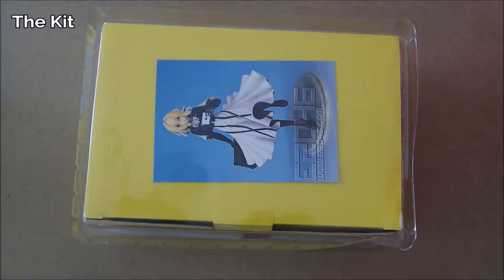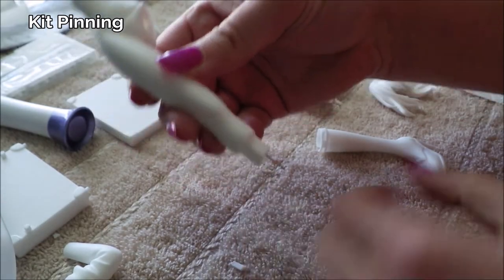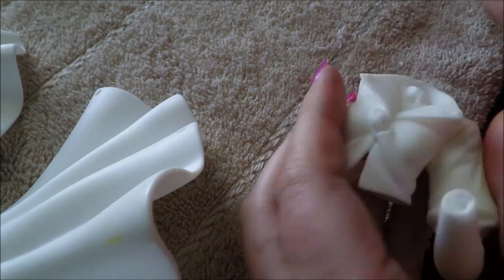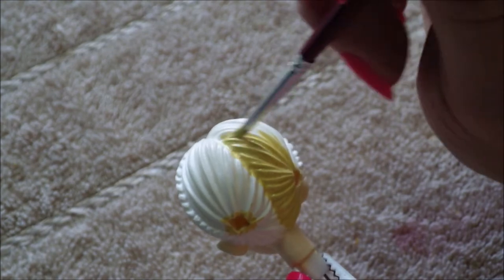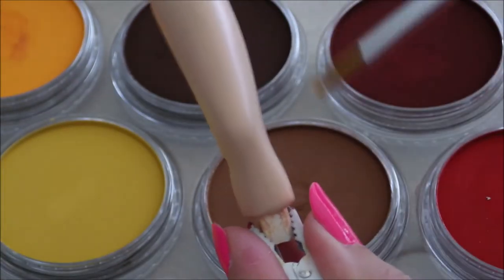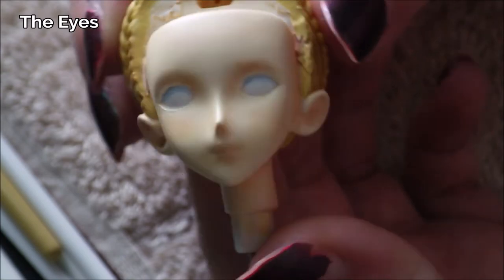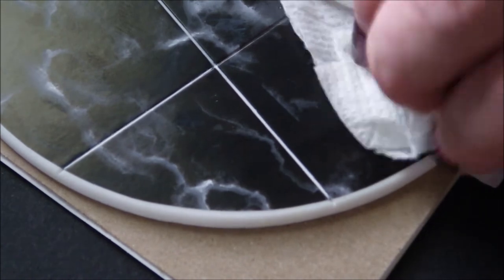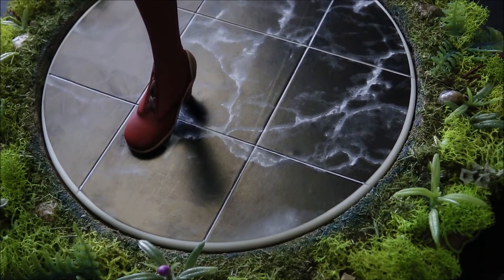Violet Evergarden Garage Kit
( please set to HD for this one! )

I'm very new to Garage Kits, so please forgive any mistakes in my process.  I was building and painting this figure for myself, so it felt safe to share the whole build.  If you have any questions I will try to answer them in the comments!